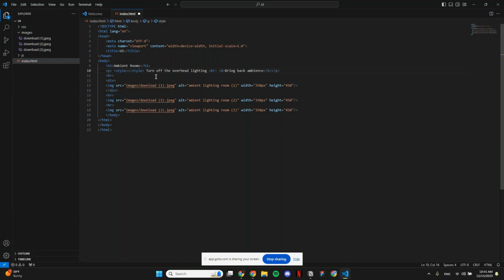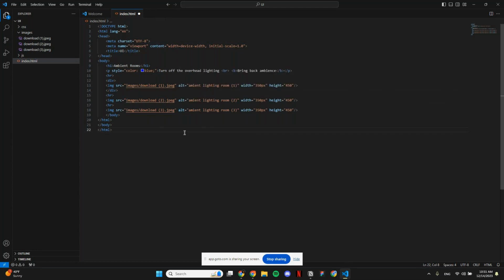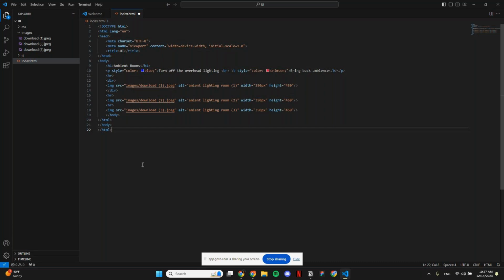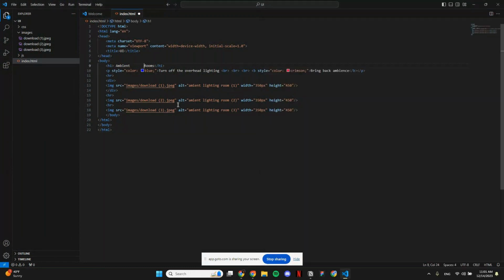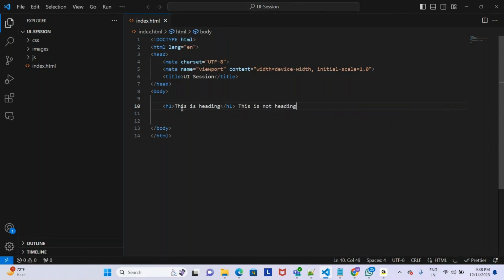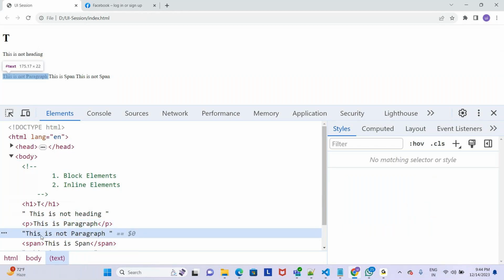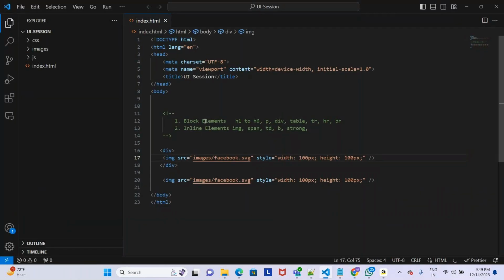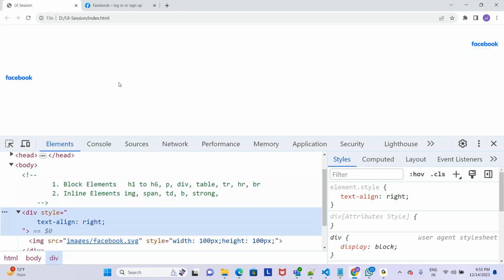Web Design for Beginners Day 4 | UI/UX Design Course | PROITKEYS | Real time Industry Experts